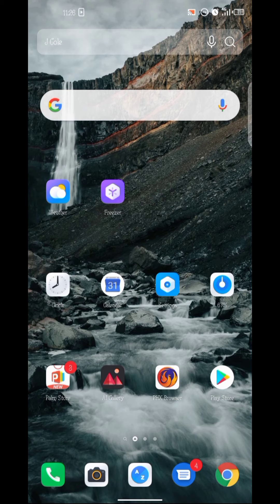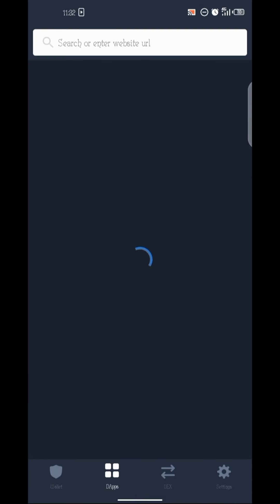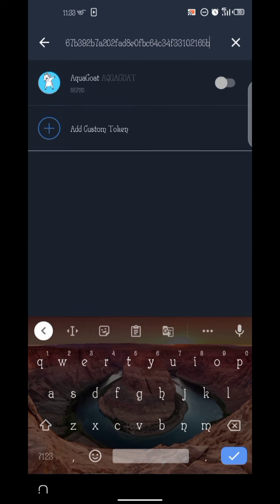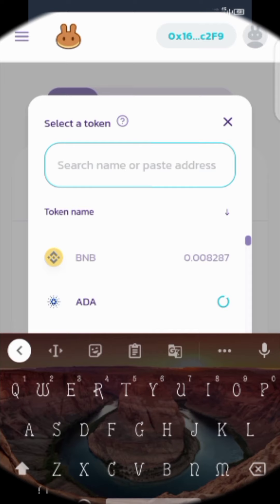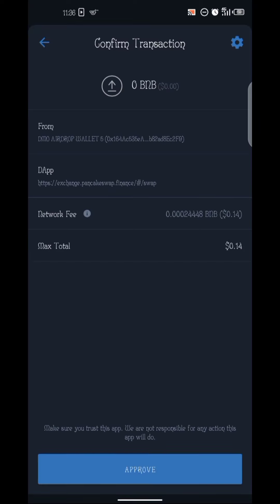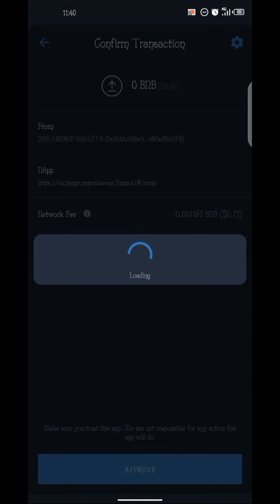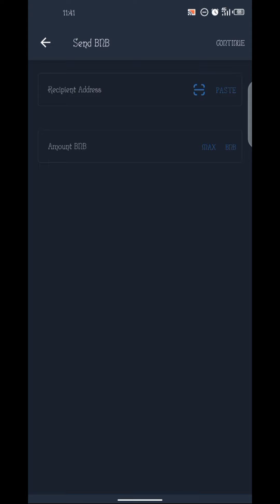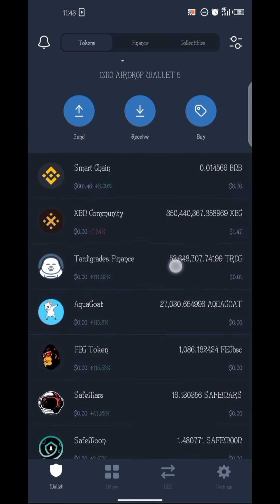HOW TO TAKE PROFIT (TP.) FROM SHITCOINS USING PANCAKES SWAP AND TRUST WALLET. (EASY WAY TO DO IT)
When it comes to taking profits in crypto, there’s a lot you need to bear in mind. After all, the volatility of digital currencies represents a double-edged sword.

It’s common to see multiple four to five percent moves within the span of just 60 minutes. Occasional spikes of forty or even fifty percent aren’t unheard of.

The advantages of crypto markets prove obvious. For example, they remain more accessible. But here’s where the double-edged sword metaphor comes into play.

You see, inexperienced traders gain easy access to crypto exchanges, and there they may get presented with life-changing financial opportunities in the form of volatility.

At the same time, this volatility represents a trap to these newcomers, especially if they allow their emotions to get in the way of logic.
USEFUL LINKS FROM THE VIDEOS

BINANCE CRYPTO BITCOIN HOW TO TAKE PROFIT (TP.) FROM SHITCOINS USING PANCAKES SWAP AND TRUST WALLET.